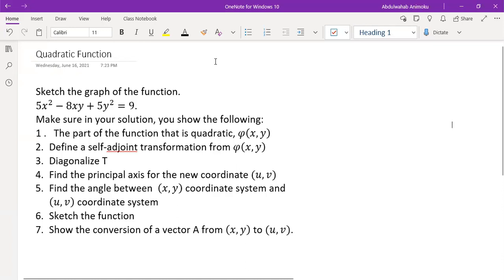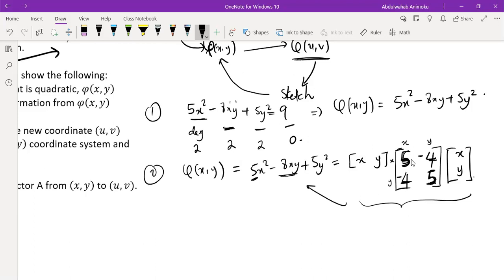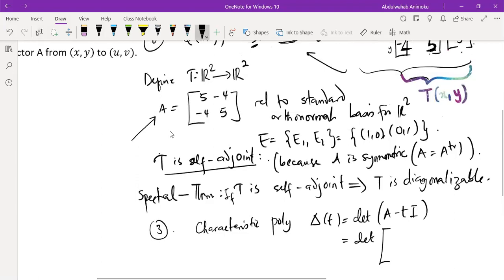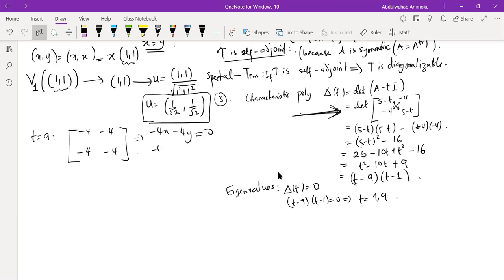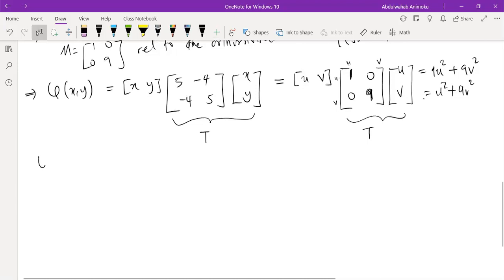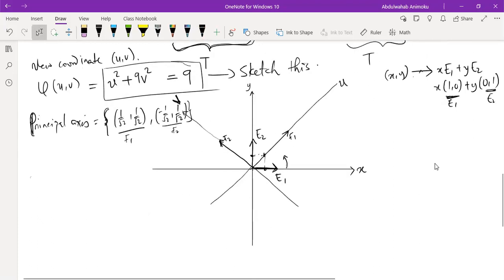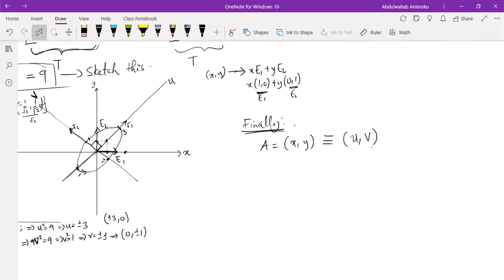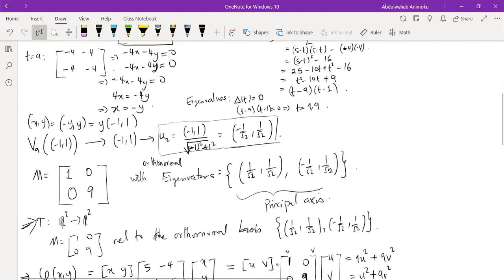How to sketch the graph of a quadratic function using Linear algebra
In this video, we focus on using linear transformation to sketch the graph of a quadratic function which is difficult to sketch using ubiquitous calculus tools.